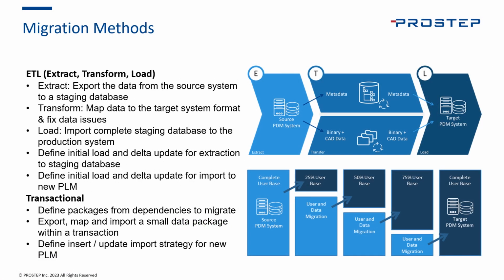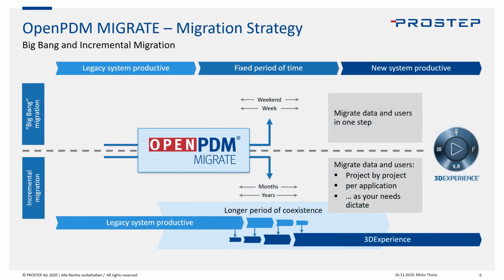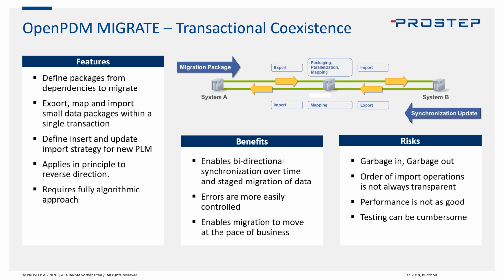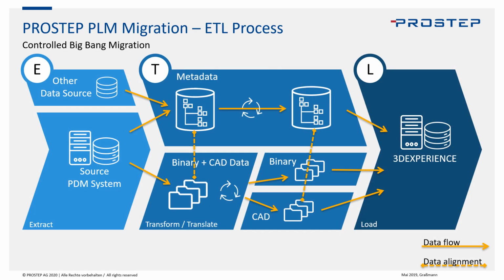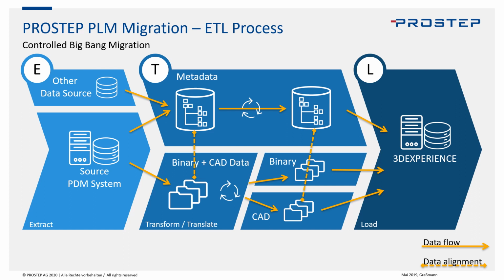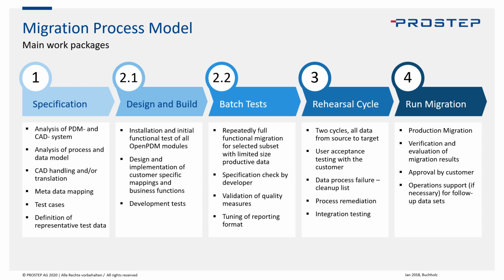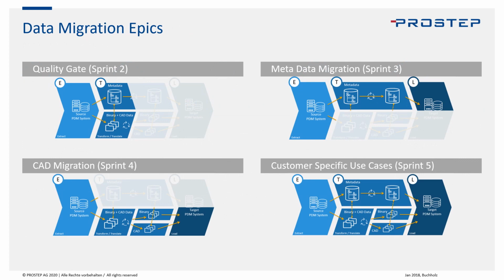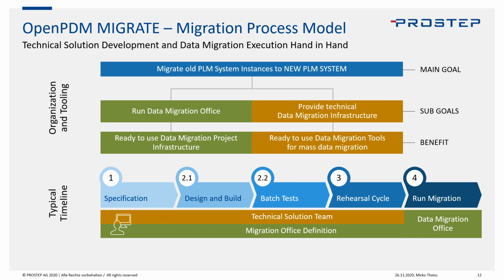2 - Data Migration Strategies for Dassault 3DExperience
This insightful 30-minute webinar provides an in-depth examination of strategies and best practices for migrating product data into the Dassault Systèmes 3DEXPERIENCE platform from legacy PLM systems and heterogeneous CAD environments. Tailored for IT and engineering leaders consolidating CAD systems and data within 3DEXPERIENCE, the webinar will explore proven methods for assessing interoperability challenges across platforms like CATIA, SolidWorks, Siemens NX, PTC Creo, and Inventor.

Attendees will discover recommended tools and techniques for optimizing data verification, validation, and integration with downstream systems during a transition to the 3DEXPERIENCE single source of truth. We will cover methods for streamlining the consolidation of dispersed product data from multiple CAD formats to unlock enhanced collaboration and insights.

By participating, you will come away with actionable strategies to tackle system consolidation hurdles. With best practices for seamless data integration in 3DEXPERIENCE, you can move towards product lifecycle management success across your diverse technology ecosystem.